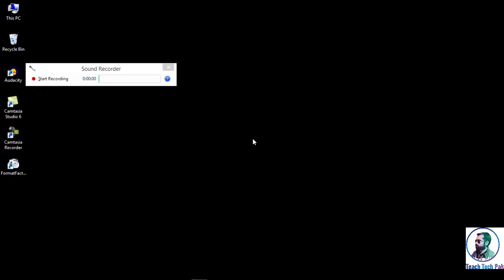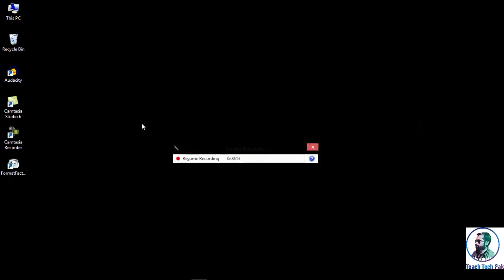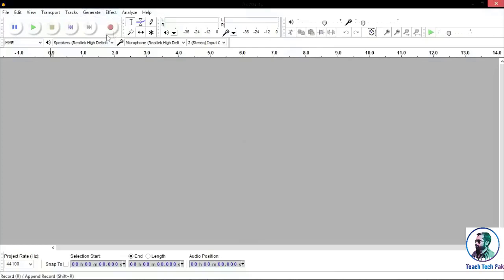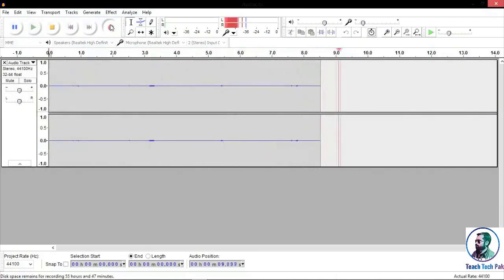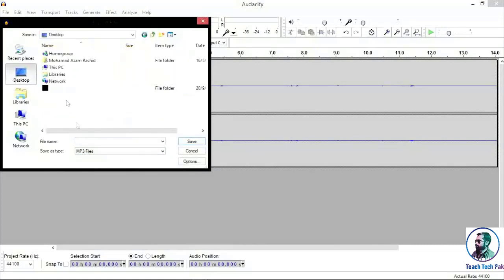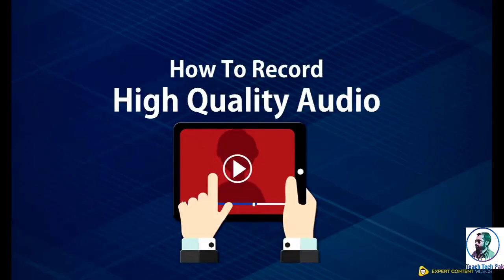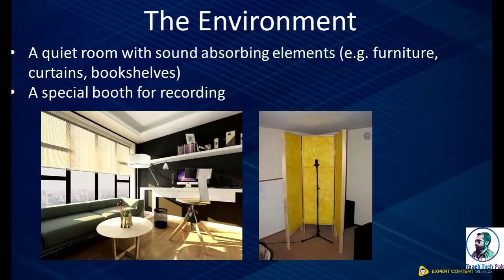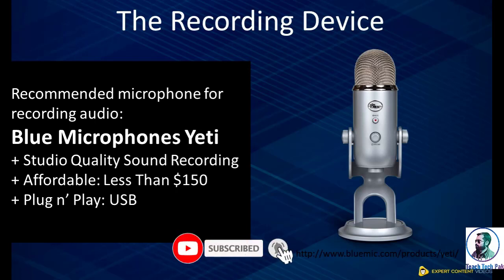Record your Voice Professionally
Best software for record your voice on PC.